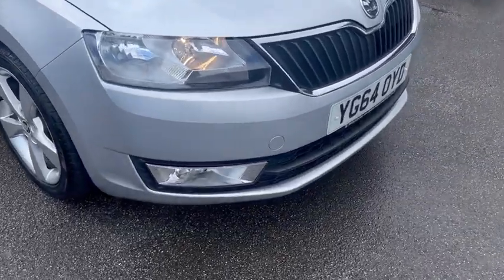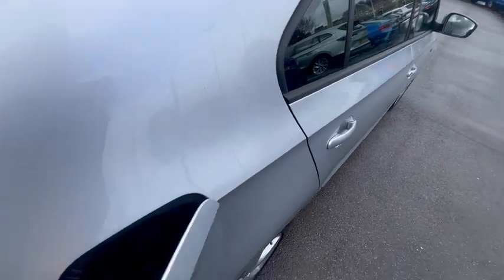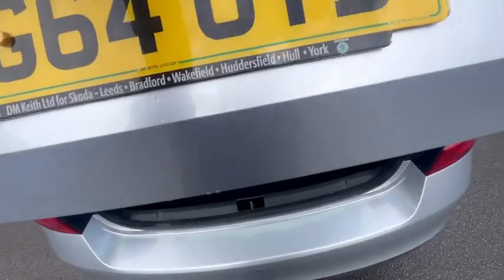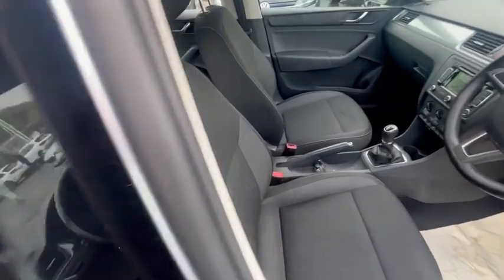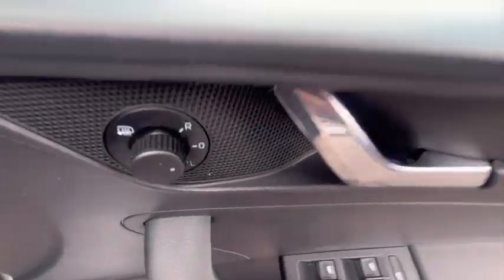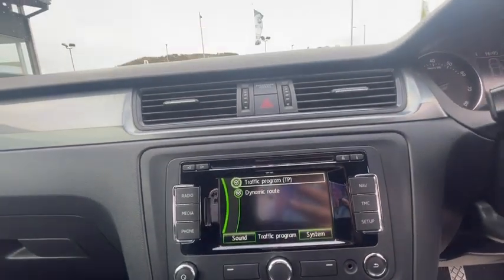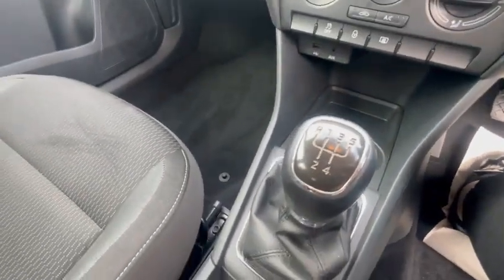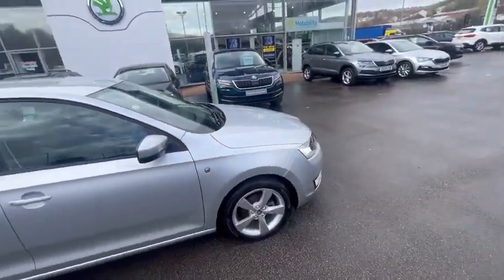Skoda RAPID YG64 OYD